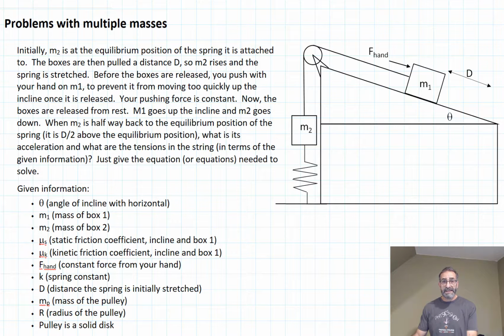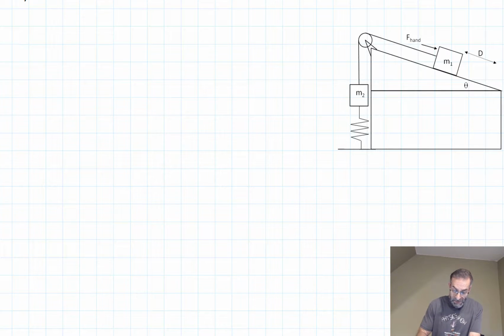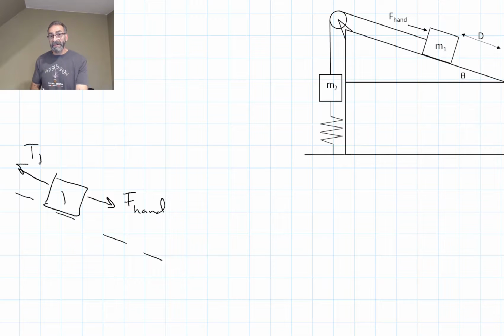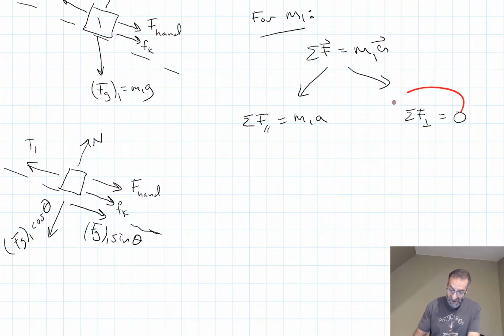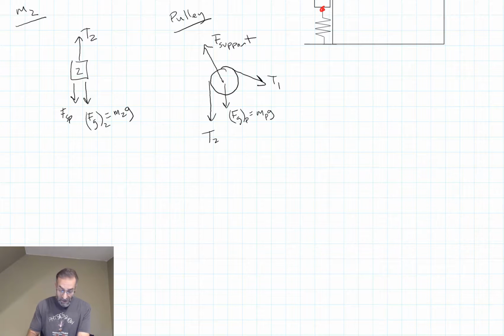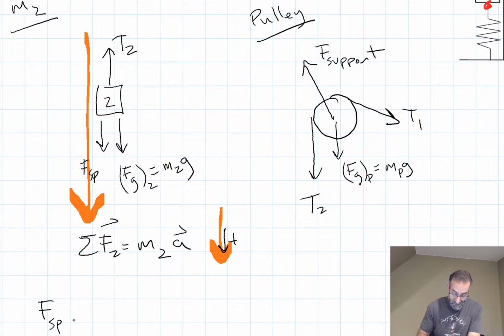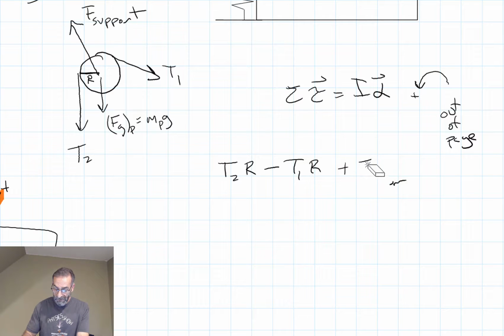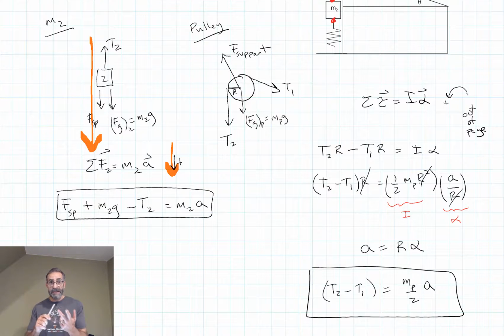phy4a lecture 26 b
Topics: Worked example problem with multiple masses using dynamics